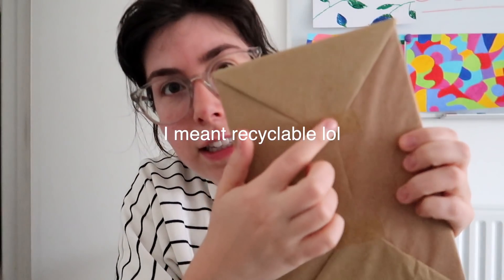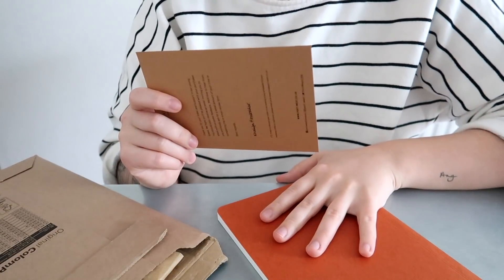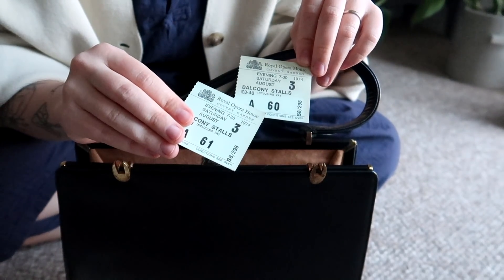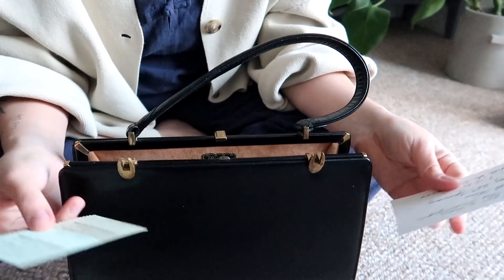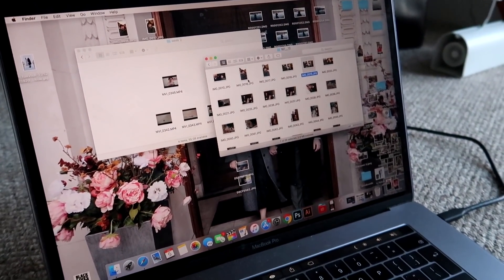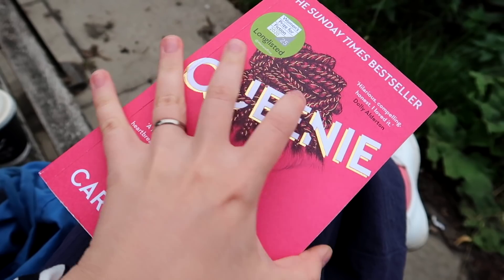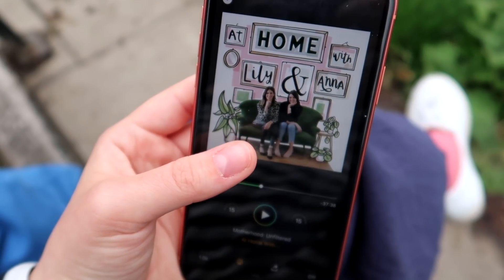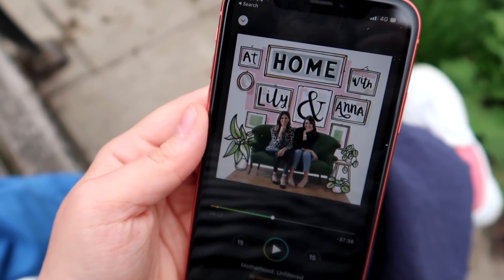I think i'm getting the hang of this again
If you can financially donate to the Black Lives Matter movement you can do so here - blacklivesmatter.com

Hi Guys, we’re back again this week with snippets of vlog clips from what I’ve been up too - vlogs may be a little different whilst I get back in to vlogging and we’re still coming out of lockdown too. Im still limiting how often I go out and staying in my local area as much as possible - but hopefully you’re enjoying the videos none the less. Hope you’ve had a good week! Eva x

- Queenie (book)
- I Am Not Your Baby Mother (book)

- Striped Top
- Jumpsuit (similar)
- Beige Short linen jumpsuit
- Birkenstock Bostons
- Common Project White Sneakers

— FAQ —

Camera Equipment :

- Fujifilm XT-2
- Fujinon XF16-55mm F2.8 lens
- DJI Osmo Pocket
- Rode Video mic pro
- Vlog Camera (G7X Mark 2)